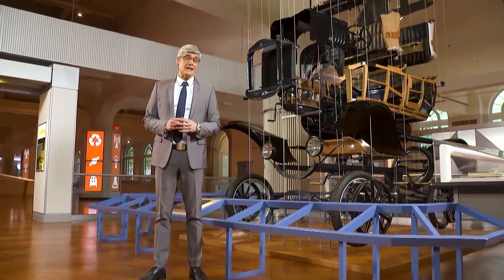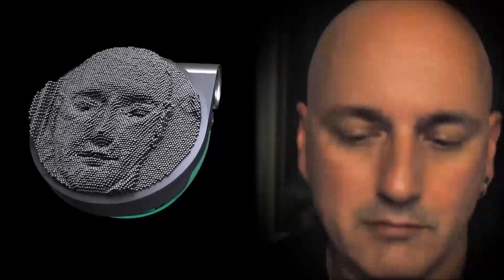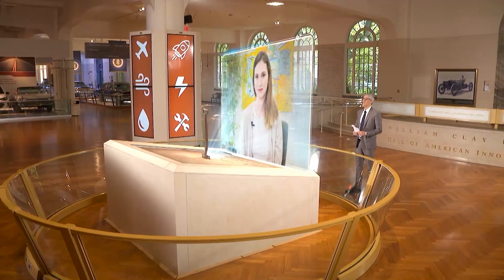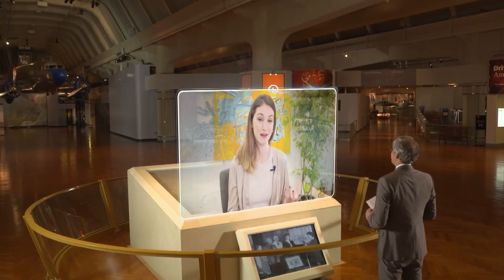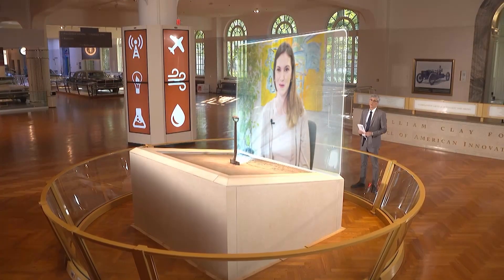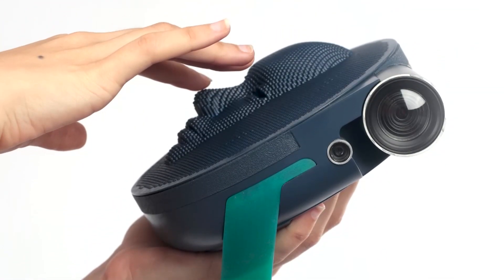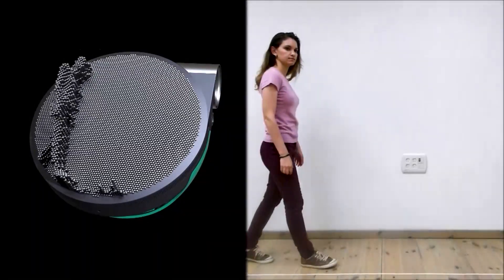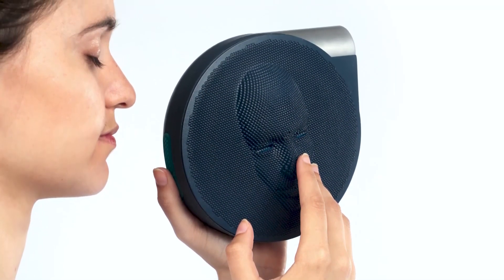Tactile Camera For the Blind | The Henry Ford’s Innovation Nation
On this segment of The Henry Ford’s Innovation Nation, Mo Rocca meets with Oren Geva, Inventor of 2C3D, to learn more about a tactile camera for the blind.